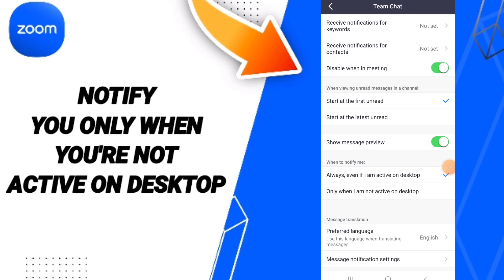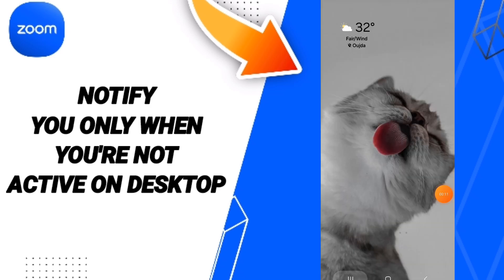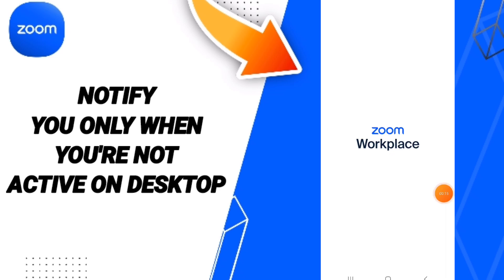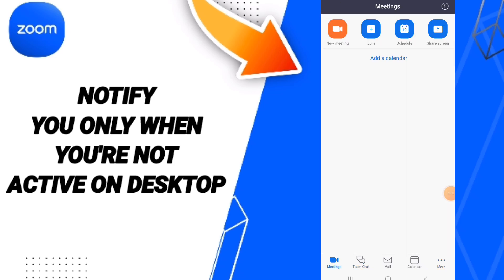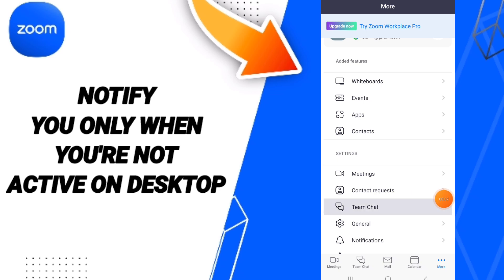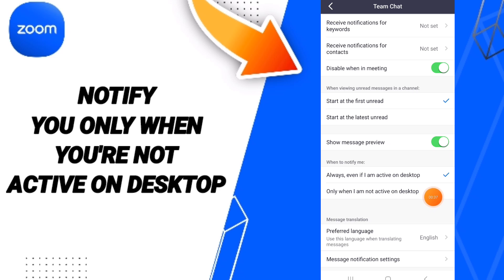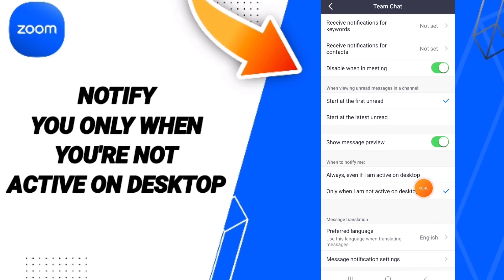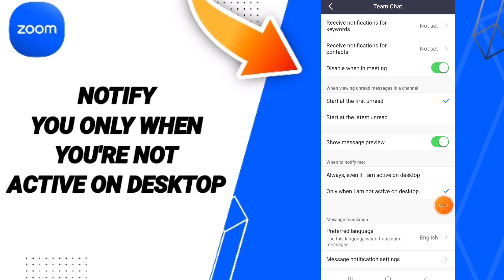How To Notify You Only When You're Not Active On Dekstop On Zoom App 2024